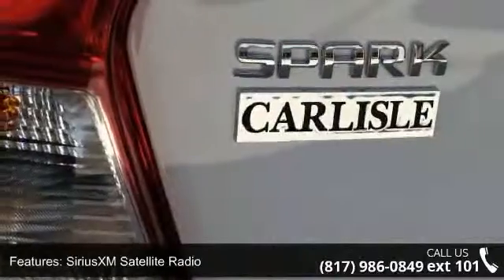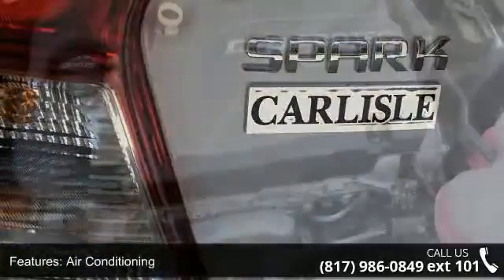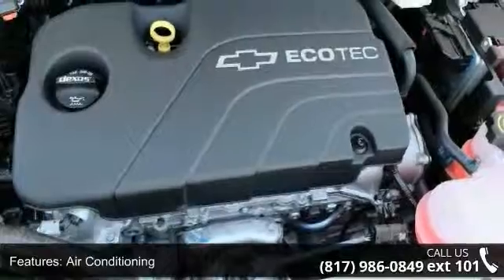2016 Chevrolet Spark 1LT - Carlisle GM - Waxahachie, TX 7...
Spark 1LT, 4D Hatchback, 1.4L DOHC, CVT, FWD, and Summit White. A great deal in Waxahachie! My! My! My! What a deal! Imagine yourself behind the wheel of this gorgeous 2016 Chevrolet Spark. When Mother Nature gets a little grumpy, the FWD power delivery will help keep you in control. We all know she can get kinda moody. Call one of our Internet managers TODAY for your test drive or for a personal walk-around description.  Our location is just 30 miles south of downtown Dallas along Interstate 35E in historic Waxahachie.  DON'T DELAY CALL TODAY!  CARLISLE - YOUR ONE-STOP GM SHOP!